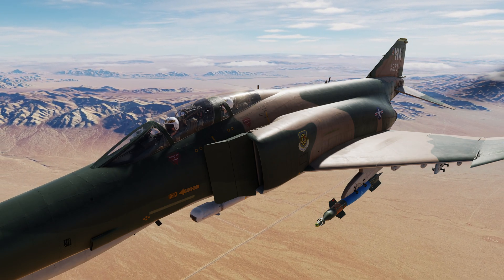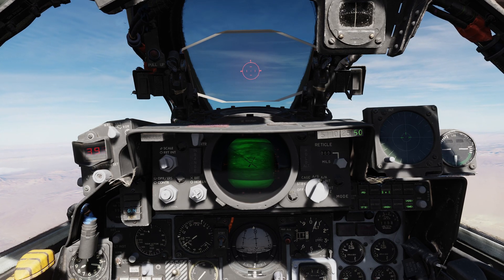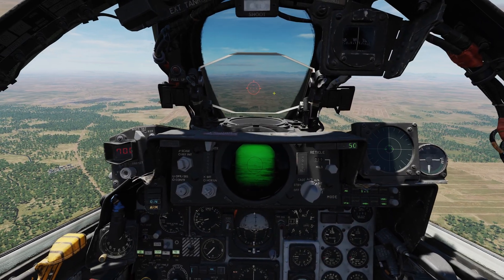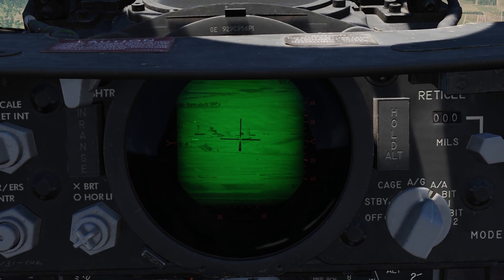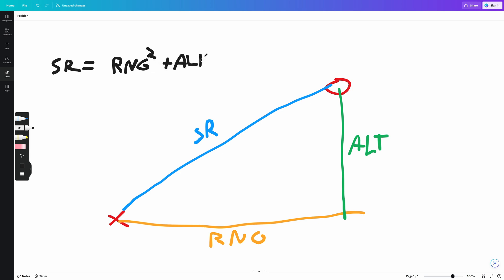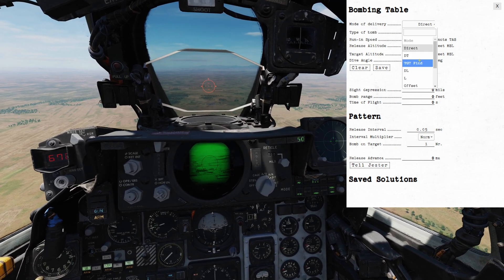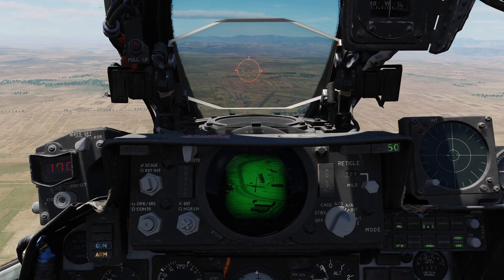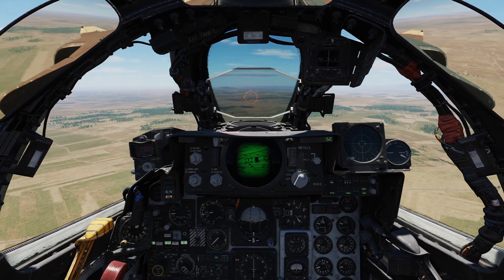DCS: F-4E Phantom - Pave Spike - Release Modes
Demonstration of the two weapon release modes offered by the AN/AVQ-23 Pave Spike targeting pod for the DCS: F-4E Phantom by Heatblur Simultation.
Shows the WRCS automatic release and the Relase On Range (ROR) mode.